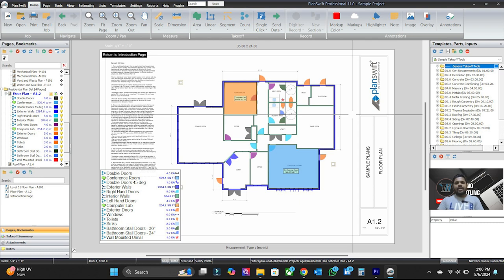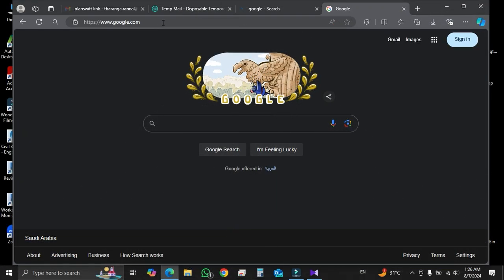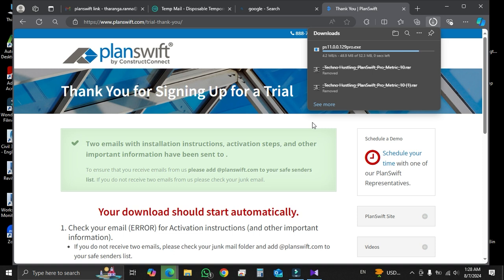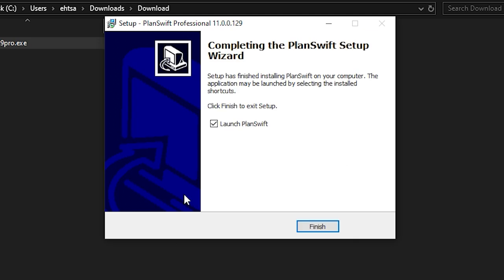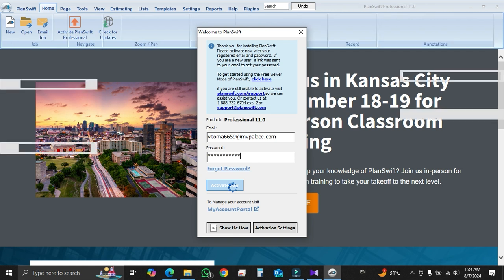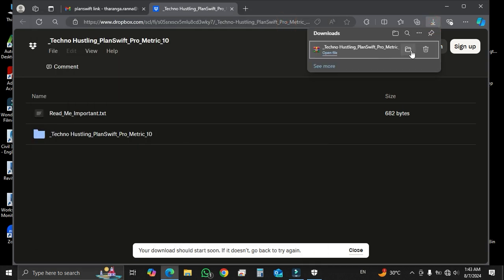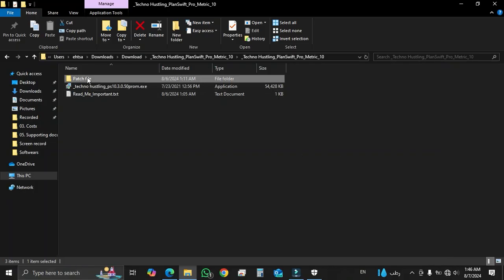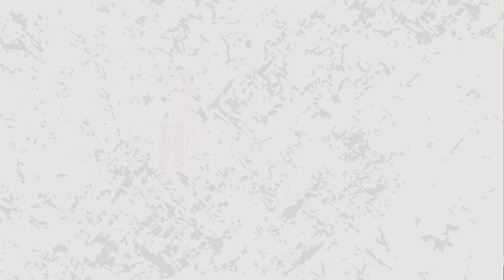How to install PlanSwift?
In this video, I’ll walk you through the complete installation process of PlanSwift software, using both the official website and a provided installation file. Whether you're new to PlanSwift or just need a refresher, this tutorial will guide you from start to finish.

Password - technohustling

Topics Covered:

Accessing the official PlanSwift website
Downloading the installation file
Step-by-step installation process
Initial setup and configuration tips
This video is perfect for quantity surveyors, civil engineers, and construction professionals who want to enhance their skills with one of the leading estimating software tools.